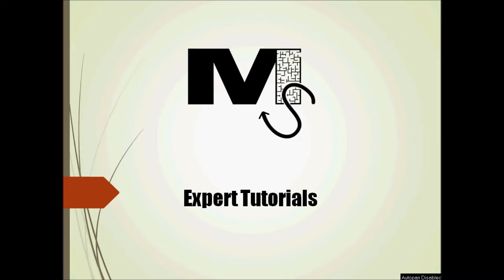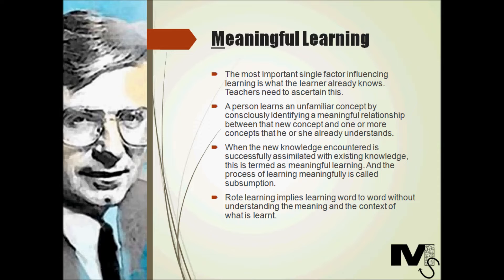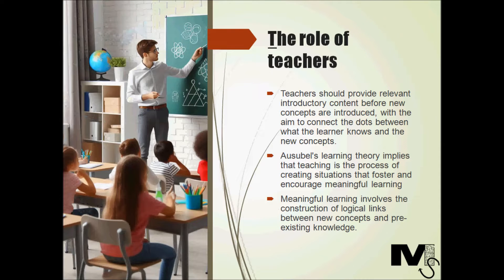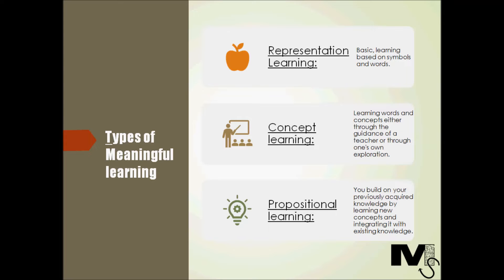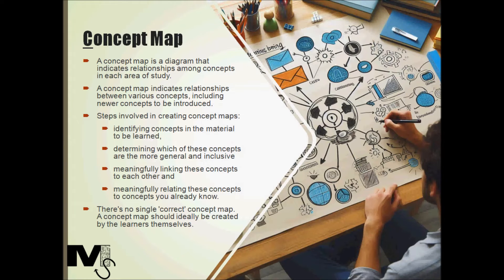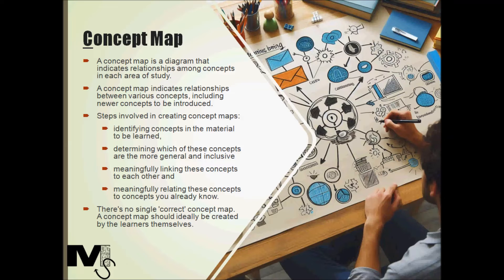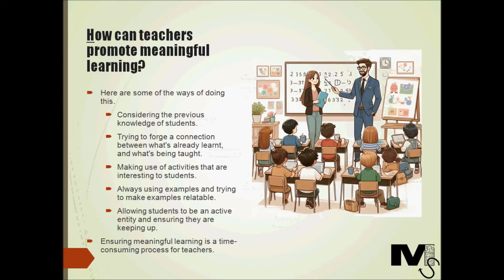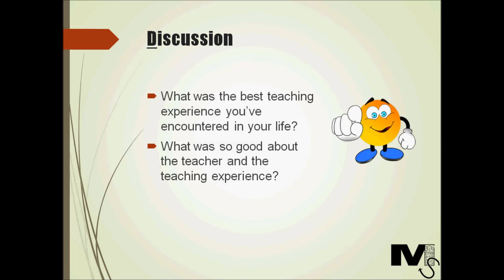Meaningful Learning Theory and Concept Maps - AUSUBEL, NOVAK - Simplified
Ausubel's Meaningful Learning Theory & Subsumption, Novak's Concept Maps - Simplest Explanation
How can you learn new concepts to remember for life? How should Teachers design courses to ensure knowledge retention? Ausubel's Meaningful learning theory dives into learning new concepts, and the process of learning, including retention. We also look into Novak's Concept Maps and their construction.

If you love the content here or found this video useful, you can express your support by sponsoring me a coffee through the below link! Your support will be highly appreciated! :)